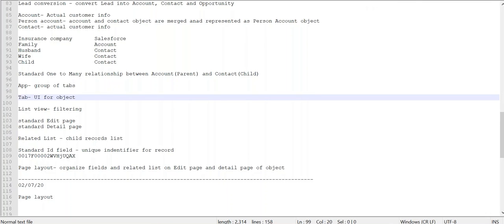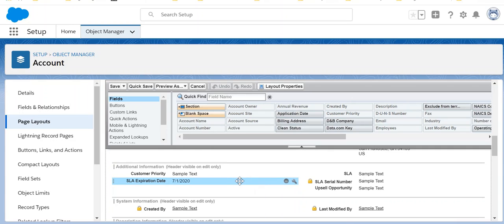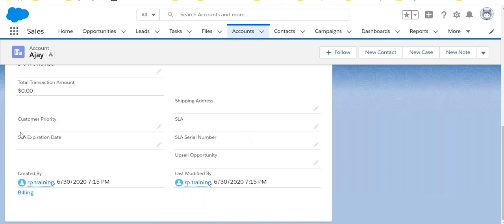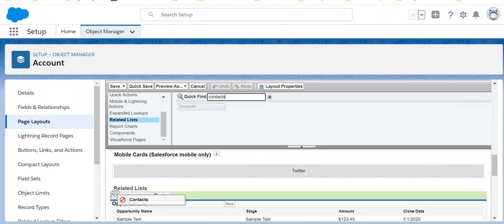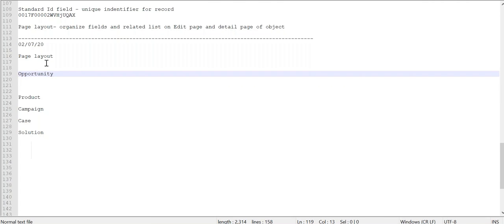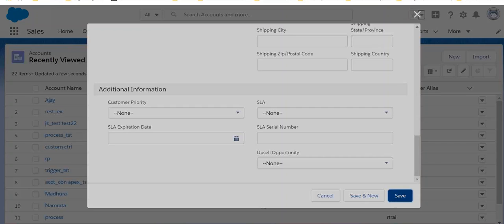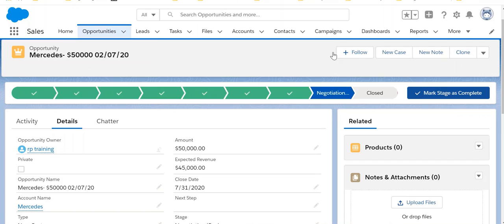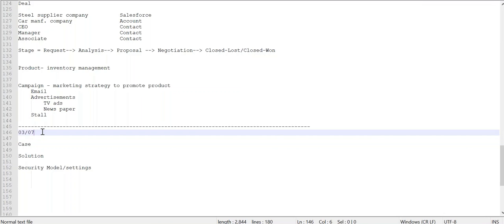Salesforce Admin (Lightning Experience) | Session-2 | Standard Objects